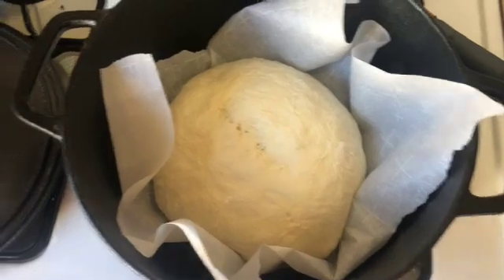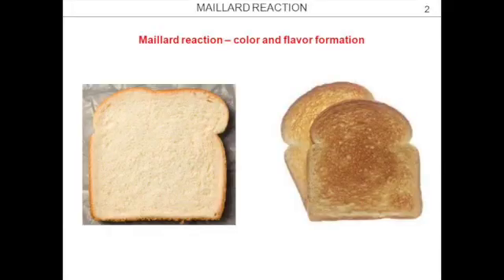Chem 103 bread making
This video is about Chem 103 bread making